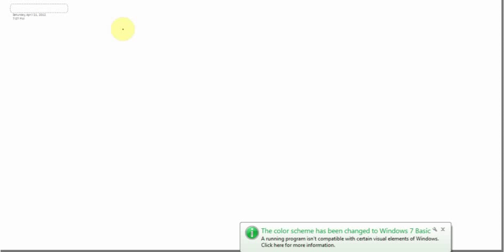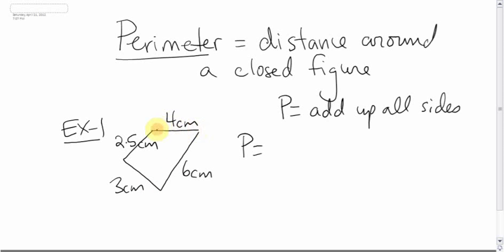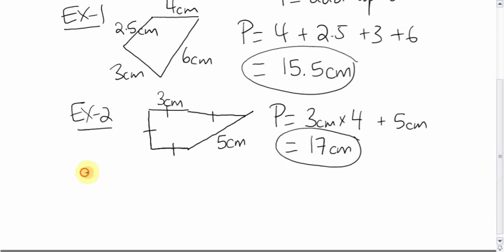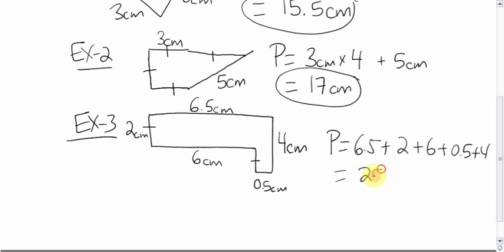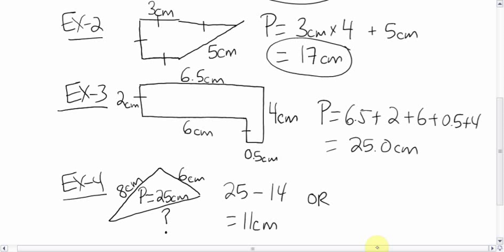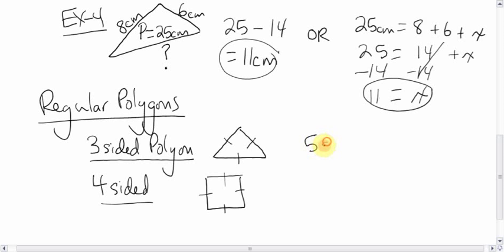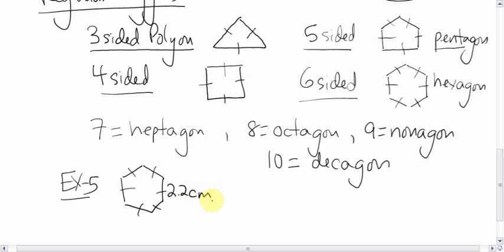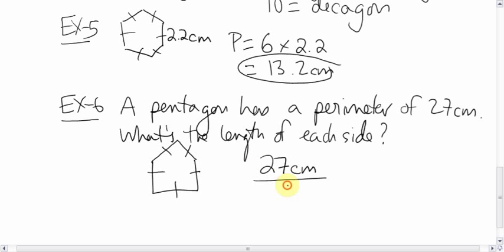Perimeter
Grade 8 Math Perimeter lesson